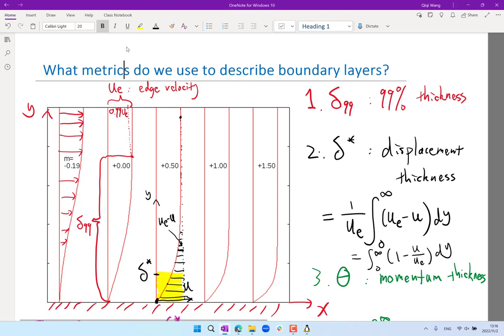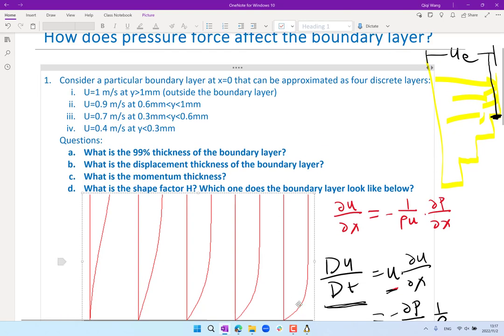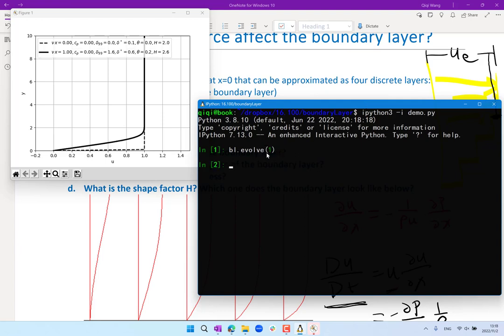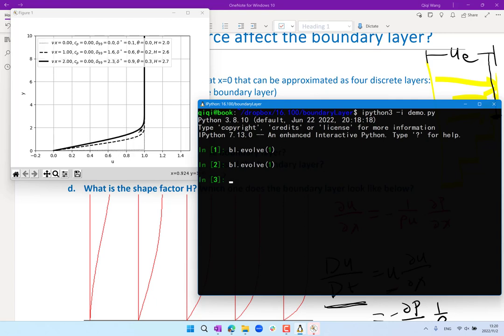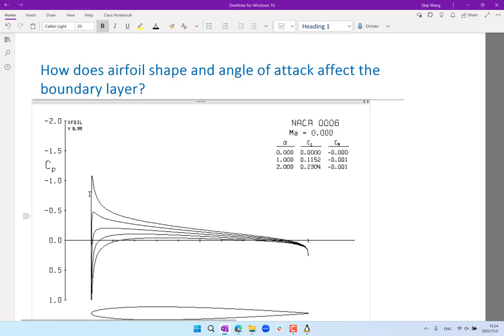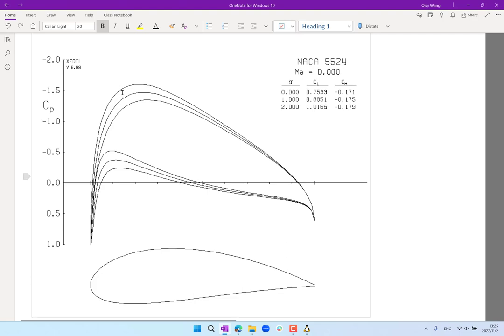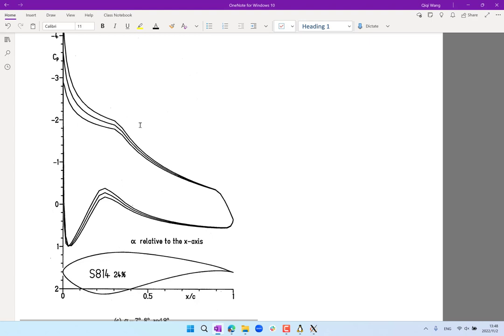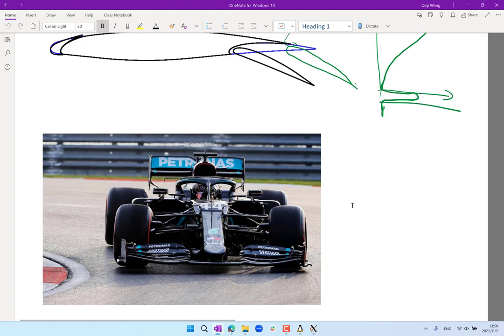Aerodynamics (MIT 16.100) 2022 Lecture 15: Boundary Layer Separation and High Lift Airfoils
Code used in class:

from pylab import *
from numpy import *

class BoundaryLayer:
    def __init__(self):
        self.y = linspace(0, 10, 101)
        self.u = ones_like(self.y)
        self.u[0] = 0
        self.nu_x = 0
        self.cp = 0
        self.history = []

    def plot(self):
        clf()
        legends = []
        def addLegend(nu_x, cp, thick):
            delta99, deltaStar, theta, H = thick
            s = r'$\nu\,x = {:.2f}, c_p={:.2f}, \delta_{{99}}={:.1f}, \delta^*={:.1f}, \theta={:.1f}, H={:.1f}$'
            legends.append(s.format(nu_x, cp, delta99, deltaStar, theta, H))
        if len(self.history) &gt 1:
            nu_x, cp, u, y, thick = self.history[-2]
            plot(u, y, ':k', lw=1)
            addLegend(nu_x, cp, thick)
        if len(self.history) &gt 0:
            nu_x, cp, u, y, thick = self.history[-1]
            plot(u, y, '--k', lw=2)
            addLegend(nu_x, cp, thick)
        plot(self.u, self.y, 'k', lw=3)
        thick = self.thickness()
        addLegend(self.nu_x, self.cp, thick)
        xlabel('u')
        ylabel('y')
        xlim([-0.2, 1.5])
        ylim([0, 10])
        grid()
        legend(legends, loc='upper left')
        record = (self.nu_x, self.cp, self.u.copy(), self.y.copy(), thick)
        self.history.append(record)

    def evolve(self, nu_dx, dpOverRho=0, nIter=10000):
        self.nu_x += nu_dx
        self.cp += dpOverRho * 2
        for iIter in range(nIter):
            self.u[0] = 0
            dy = self.y[1:] - self.y[:-1]
            du = self.u[1:] - self.u[:-1]
            shear = du / dy
            dtPerX = 1. / nIter / self.u[1:]
            uAvg = (self.u[1:] + self.u[:-1]) / 2
            self.u[1:] -= dtPerX * dpOverRho
            self.u[1:-1] += (shear[1:] - shear[:-1]) * dtPerX[:-1] * nu_dx
            if self.u.min() &lt 0:
                print('Boundary Layer Separated!')
                break
            uAvgNew = (self.u[1:] + self.u[:-1]) / 2
            dy *= uAvg / uAvgNew
            self.y = hstack([0, cumsum(dy)])
        self.plot()

    def thickness(self):
        ue = self.u[-1]
        delta99 = self.y[max((self.u &lt ue * 0.99).nonzero()[0])]
        dy = self.y[1:] - self.y[:-1]
        deltaStar = sum((ue - uAvg) * dy) / ue
        theta = sum((ue - uAvg) * uAvg * dy) / ue**2
        H = deltaStar / theta
        return delta99, deltaStar, theta, H

bl = BoundaryLayer()
bl.plot()